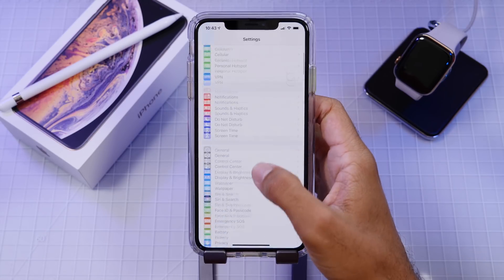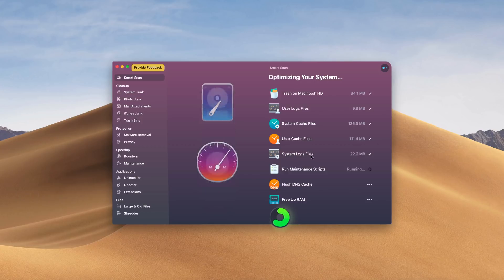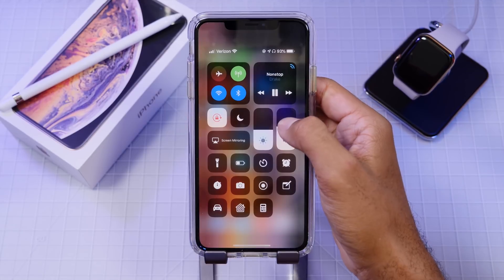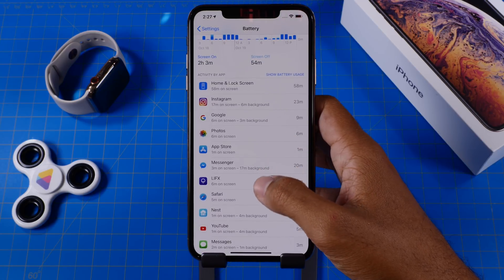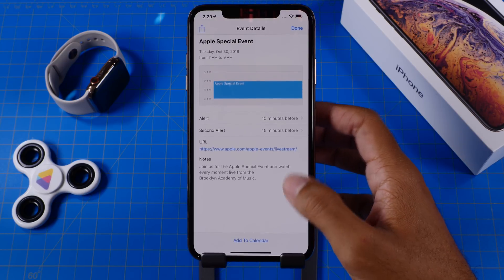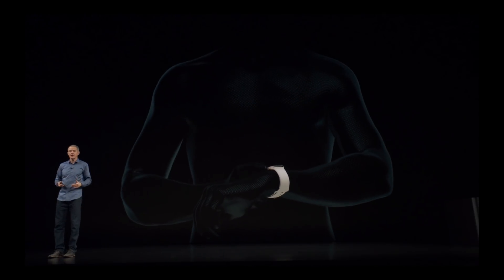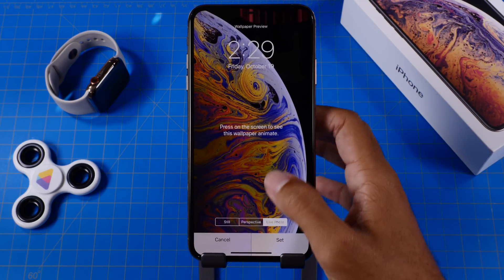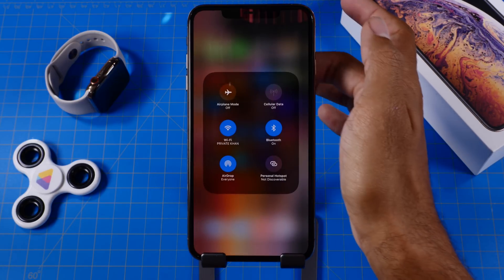iOS 12.1 Preview! Release Date & Possible Beta 5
Today we are taking a look at iOS 12.1. We will cover the performance found on beta 4, the release date of the official version coming really soon, and of course what we might be seeing in a possible beta 5!